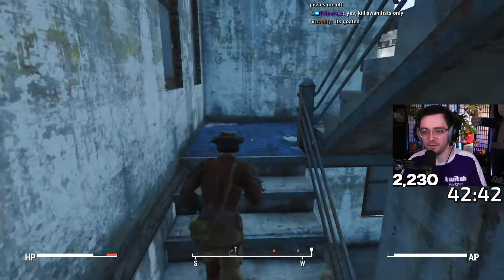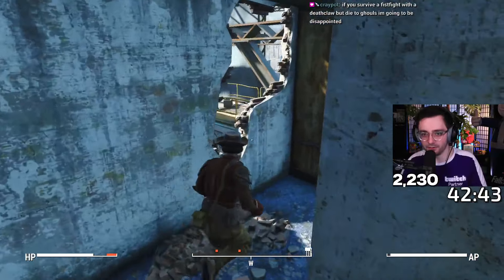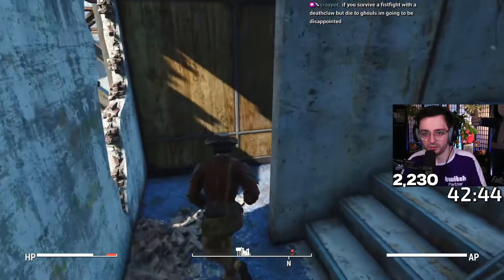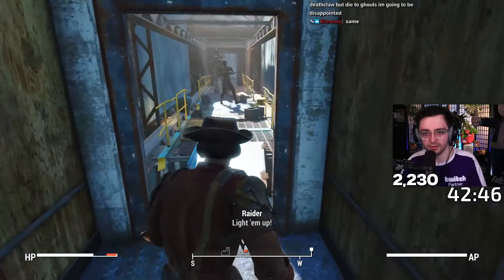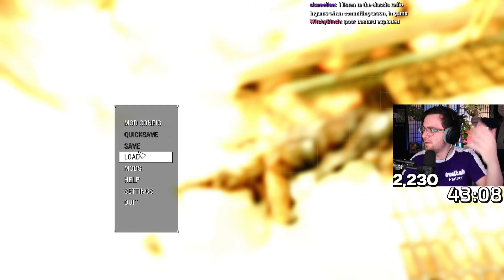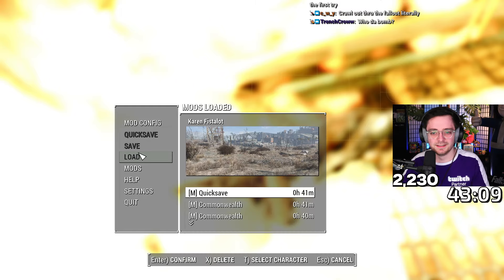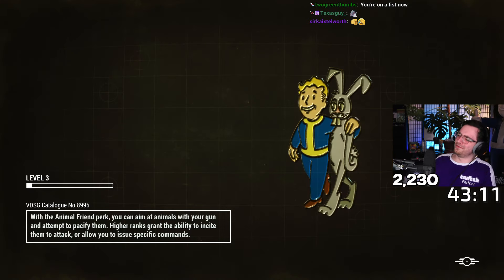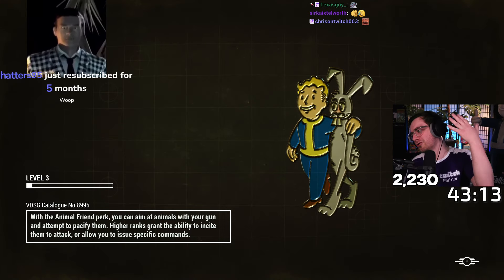I couldn't realise what happened at first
Clipped from the Fallout 4 with In-Game Radio stream.

Please support Jabo on Twitch!